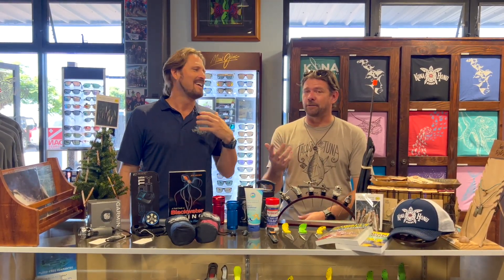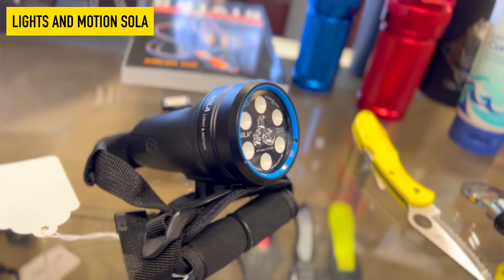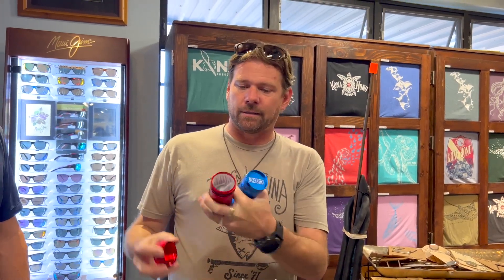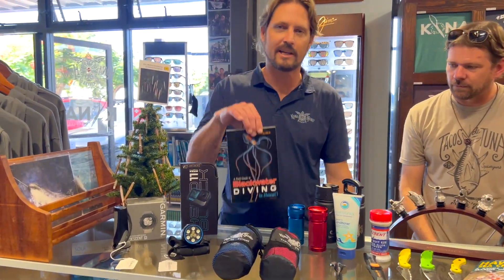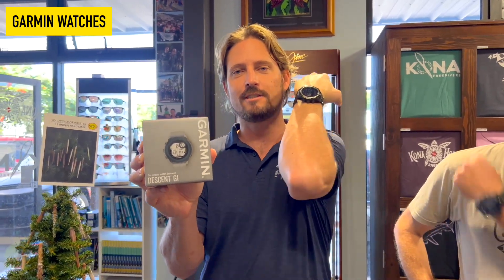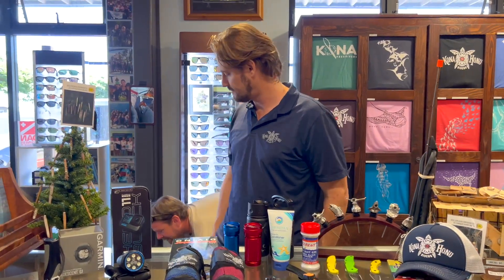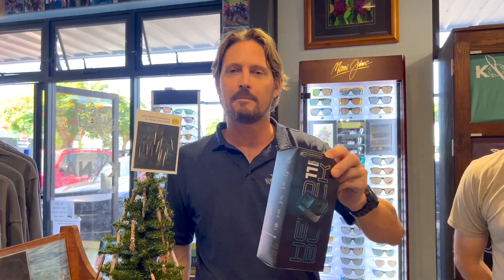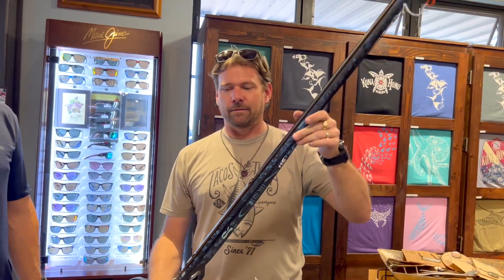Best Stocking Stuffers 2022 | Kona Freedivers Reviews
Come check out the best stocking stuffers of 2022!

00:00 Introduction
00:49 Knives
01:29 Dive Lights
02:15 50/50 KHD Water Bottles
02:41 Dry Fob
03:23 KHD Travel Towels
03:51 Slick Wetsuit Powder
04:03 Stream2Sea Leave-In Conditioner
04:18 Sea Creature Books
05:02 KHD Hats and Shirts
05:20 Garmin Watches
06:03 Sea Urchin Ornaments
06:28 Wine Stoppers
07:18 XS Scuba Landing Pad
07:54 GoPro Hero 11
08:35 Osprey Bags
09:31 Speargun
09:56 KHD Gift Card